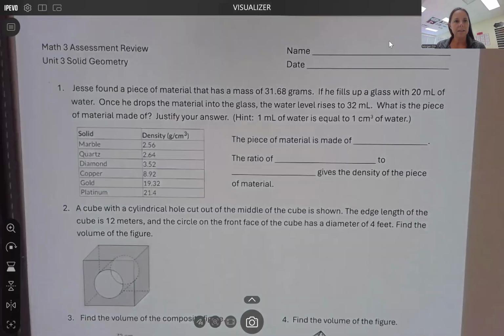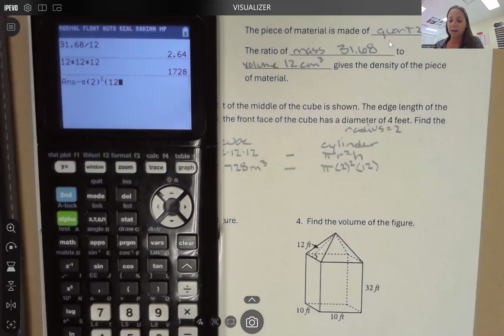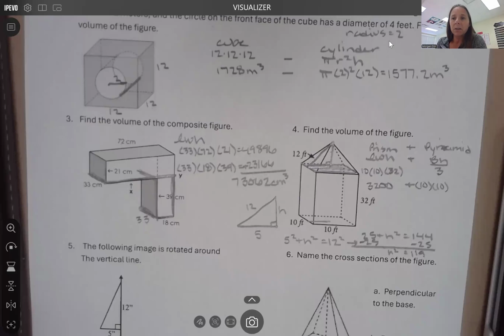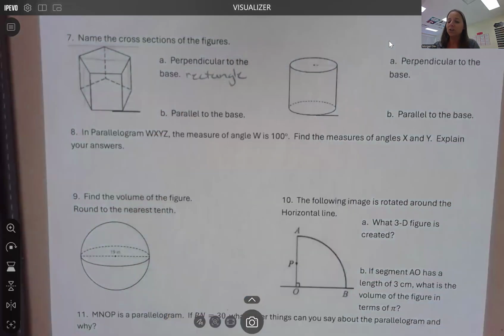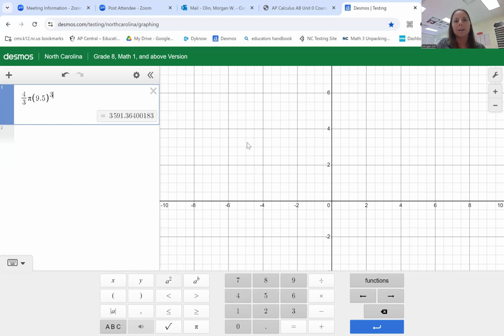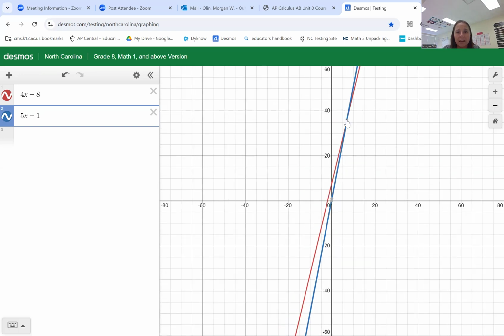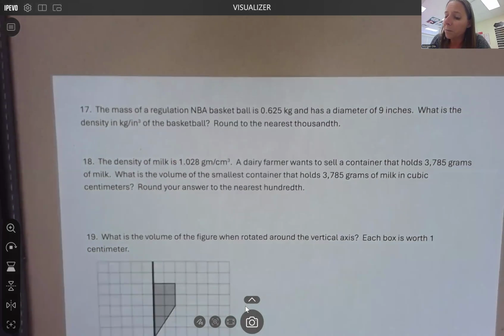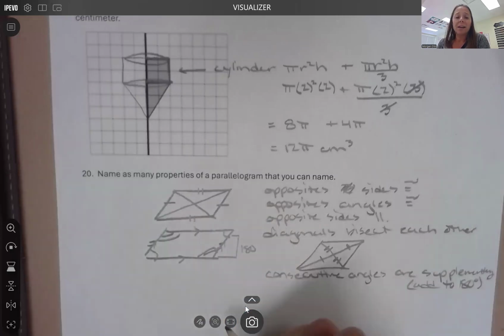M3 Unit 3 Solid Geometry Review